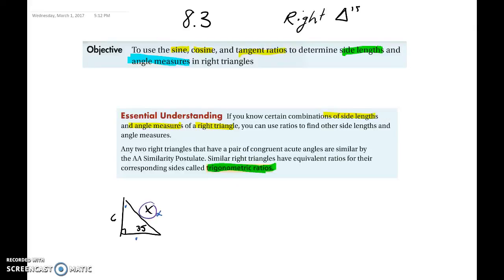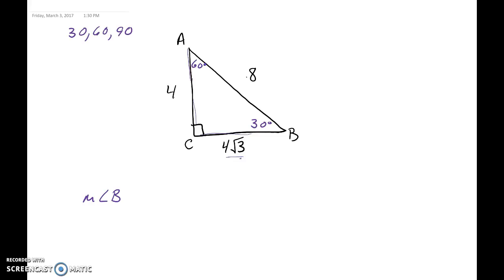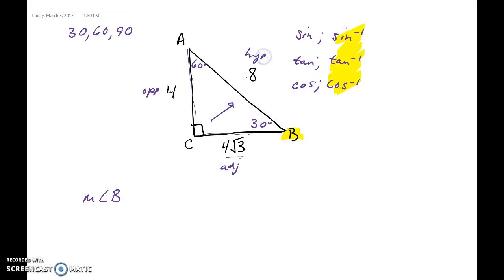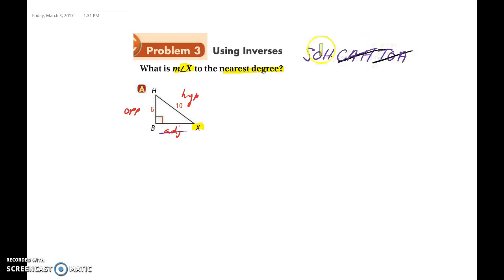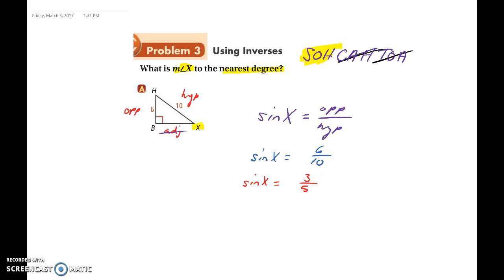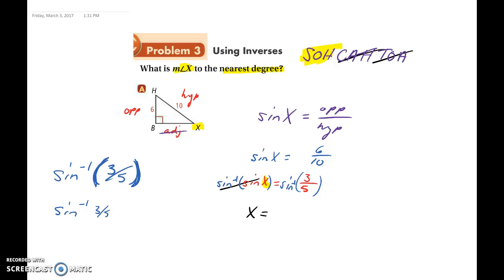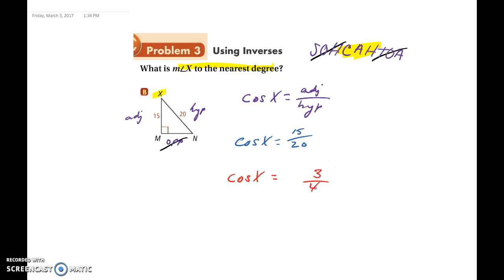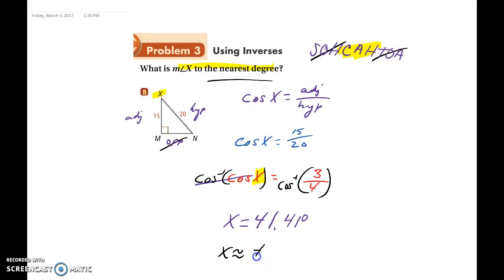G 8.3.3 - Using Trig Ratios to Solve for Angles